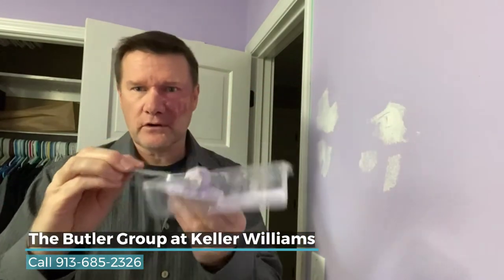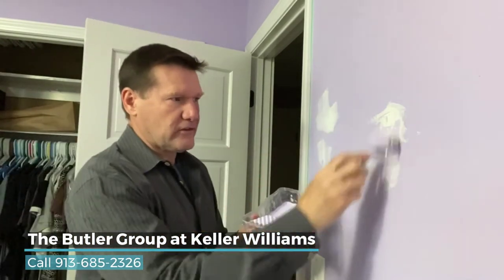Flawless paint touch-up w/ mini roller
Adam shows us what the best tool to use when painting over patching.